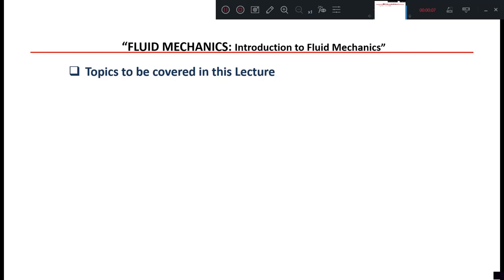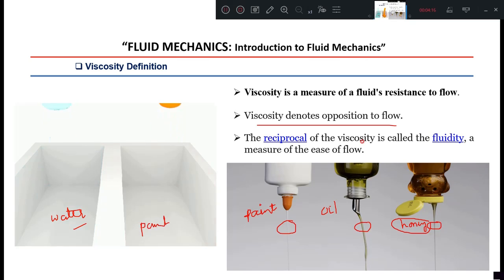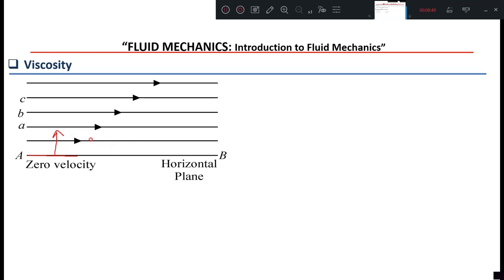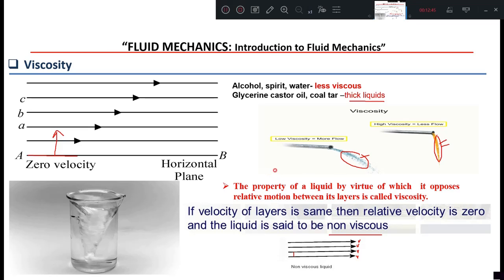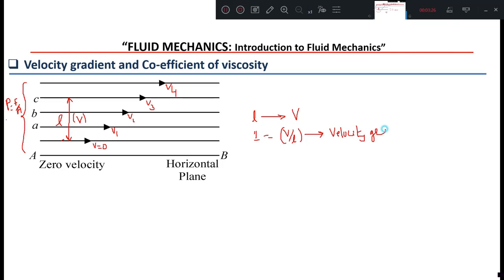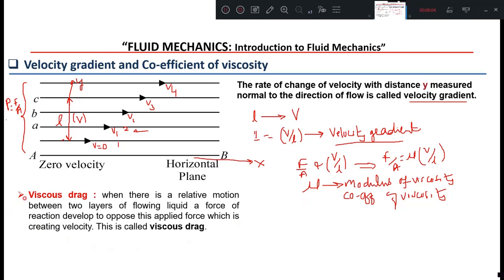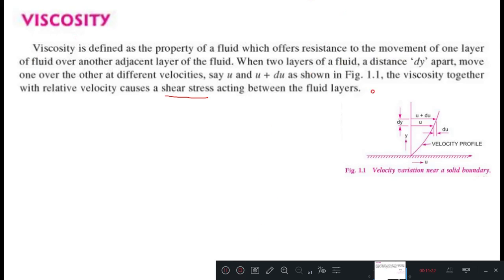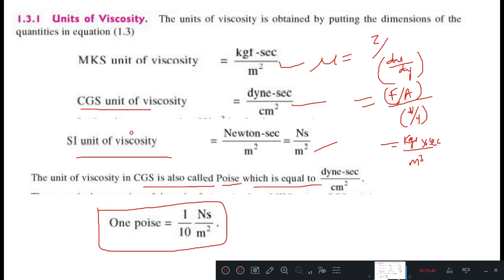FLUID MECHANICS/18CV33/MODULE 1/LECTURE 1.3a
Definition of viscosity, why should you measure the viscosity, Equation for viscosity and units of viscosity